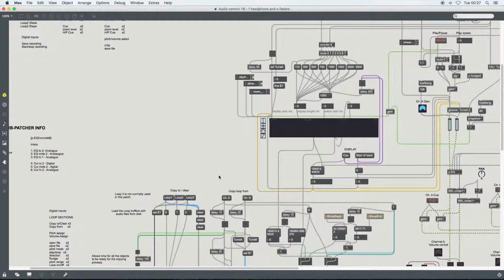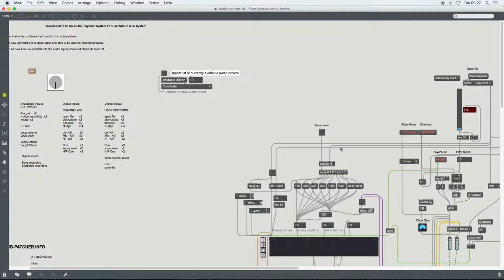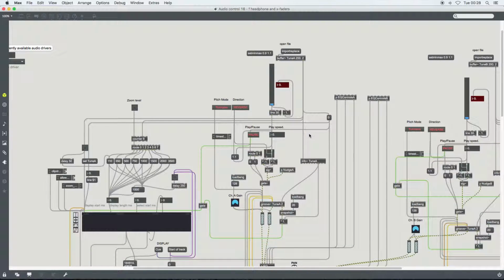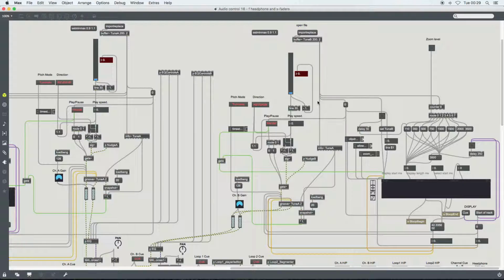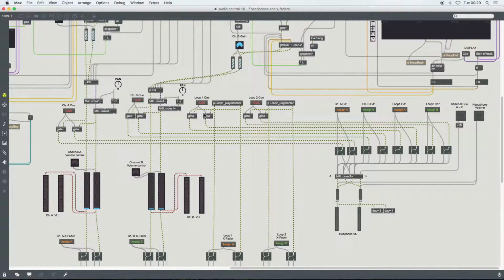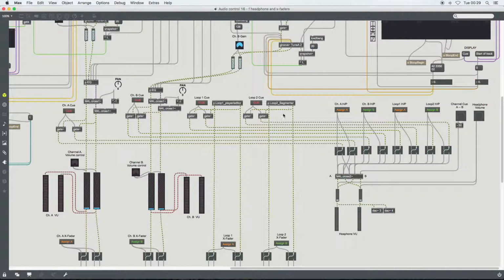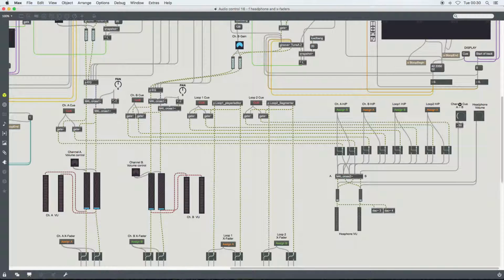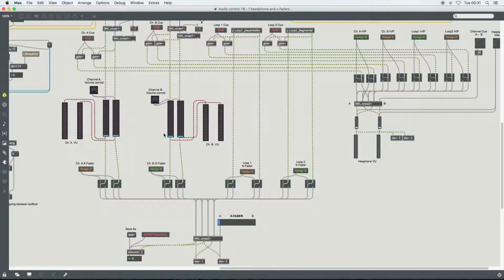Adding channel B and consolidating the patch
This video is part of my blog on the development of a DJ system in Max.

The link to the blog can be found below and a copy of the final patch will be pasted when everything is complete:

If you want to comment or ask a a question about the project or something in this video then please do so :)

Blog can be found at: